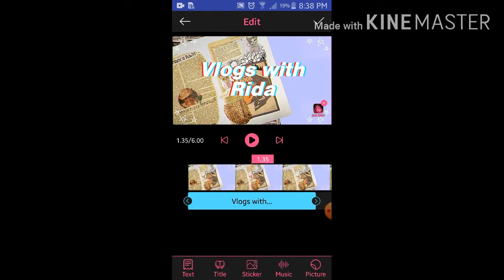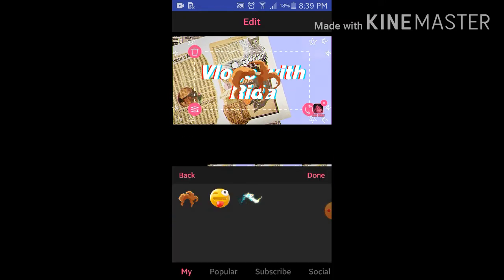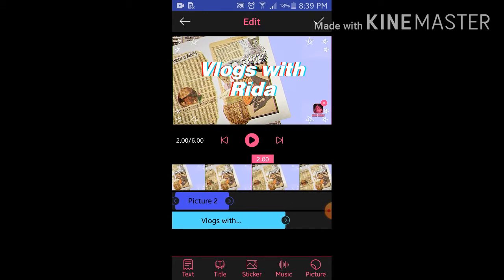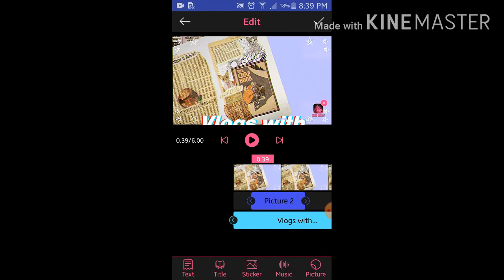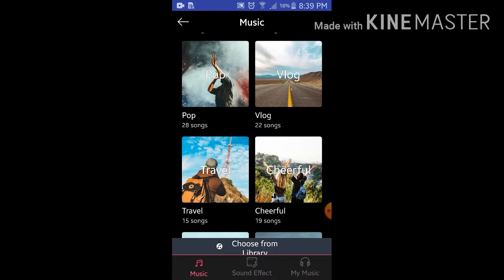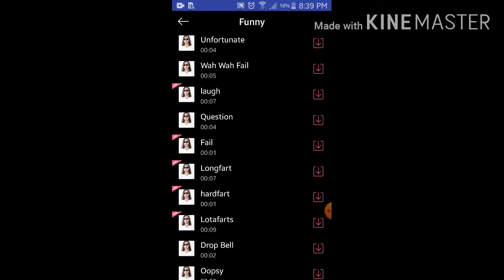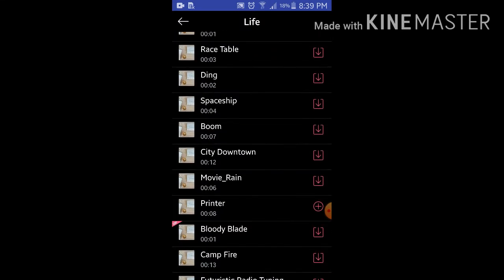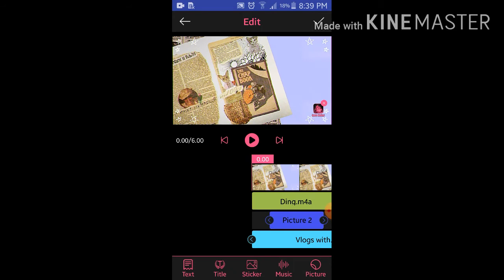How to make Aesthetic intros for you chanel《plz subscribe ♡》☆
Follow our roblox account :
RHIsiblingsrock

My Gear:
Samsung A10s
Samsung note  3
Kinemaster 《for editing》